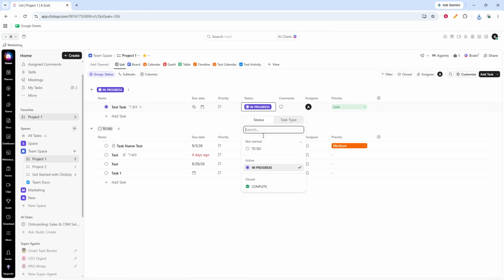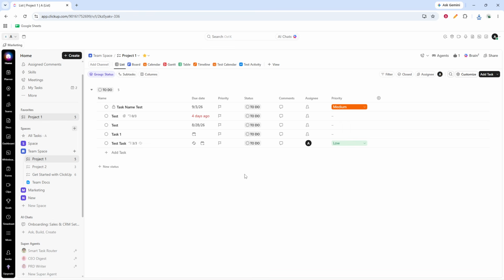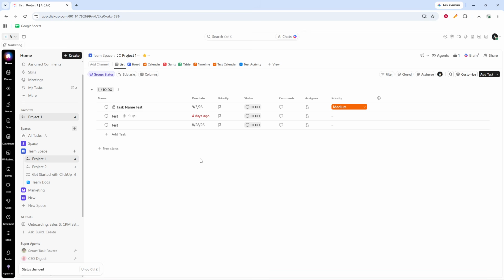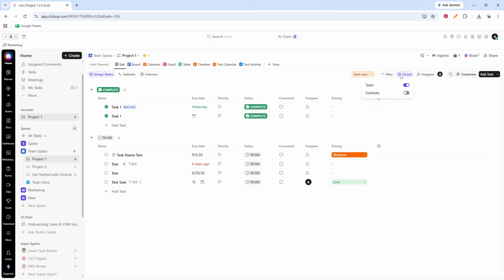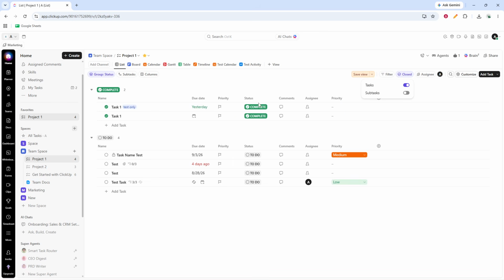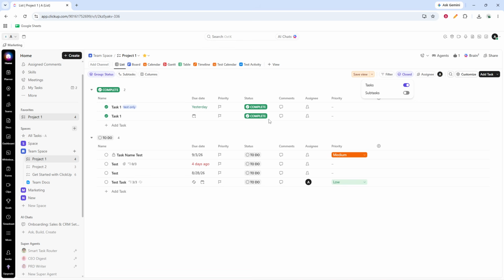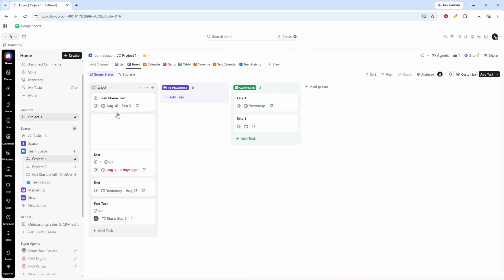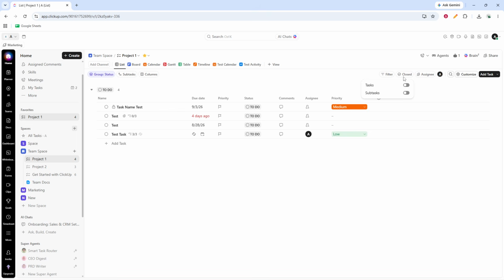How To Show Closed Tasks In ClickUp (Quick Guide 2026)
In This ClickUp Tutorial, You’ll Learn How To Show Closed Tasks In ClickUp In 2026. Reviewing completed or closed tasks can be useful for project audits, performance tracking, historical research, reporting, and understanding previous work.

We’ll show you how to access closed tasks and use them for better project visibility.

🔹 What You’ll Learn:
* How To Show Closed And Completed Tasks In ClickUp
* How To Find Previously Completed Work Inside Your ClickUp Workspace
* How To Review Historical Tasks For Project Management And Reporting
* How Closed Tasks Can Help You Track Completed Business Activities
* How To Use Completed Task Information For Productivity And Performance Analysis
* How Historical Tasks Can Help Teams Understand Previous Project Decisions
* How To Organize Closed Work Without Cluttering Your Active Task List
* Common Task Filtering Issues To Check When Completed Tasks Are Missing

💡 Pro Tip: Review closed tasks periodically to identify recurring workflow problems and productivity patterns. Historical task data can provide useful insights for future project planning.

By The End Of This Video, You’ll know how to find and display closed tasks in ClickUp. You’ll also understand how completed work can support reporting and project analysis.